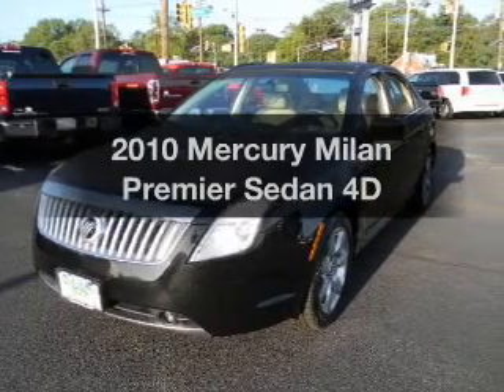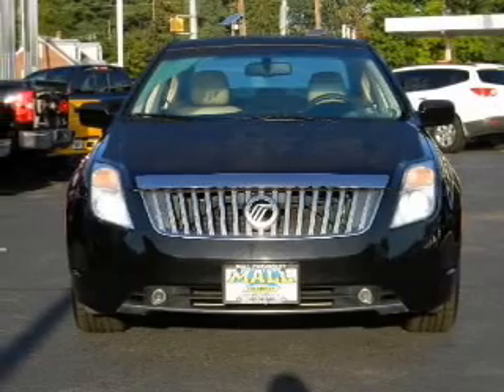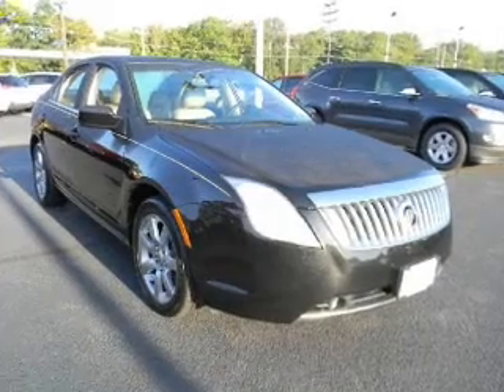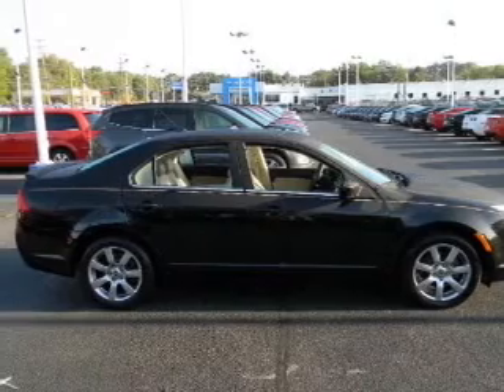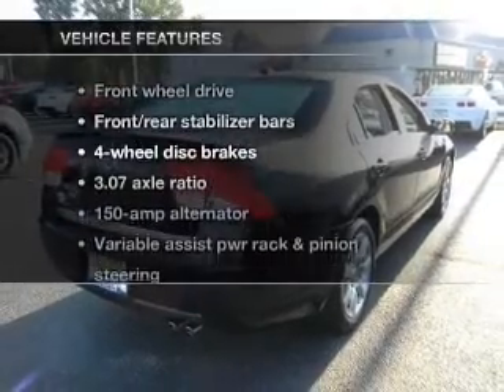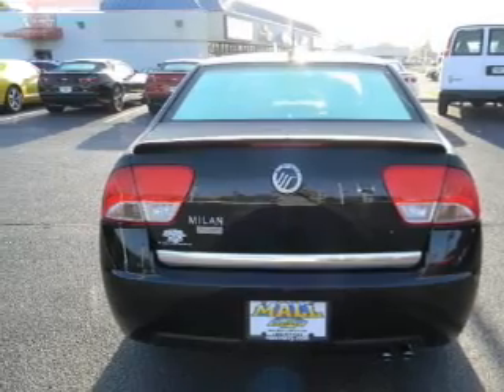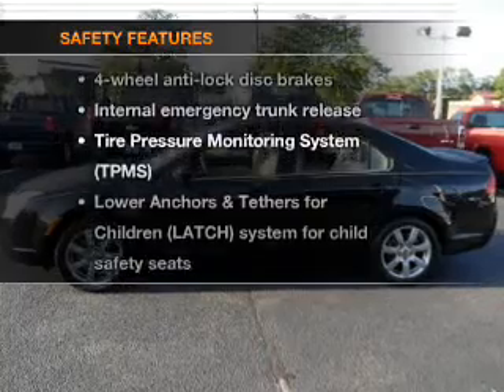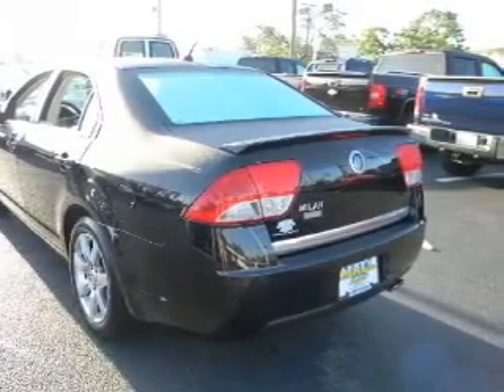2010 Mercury Milan - Cherry Hill NJ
Year: 2010
Make: Mercury
Model: Milan
Trim: Premier Sedan 4D
Engine: 4 cylinder 2.5 Liter
Transmission:
Color: Black
Mileage: 41124
Address:
75 Haddonfield Rd